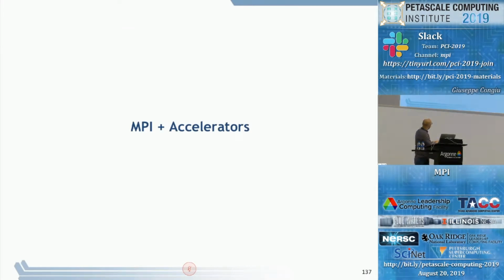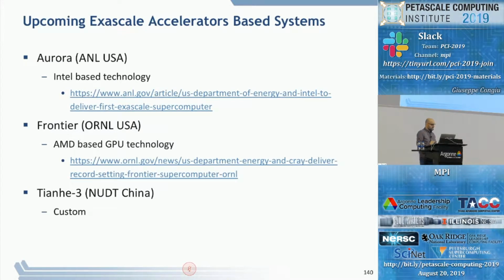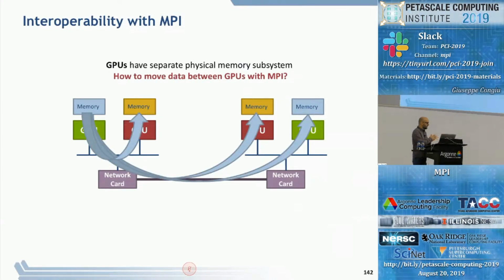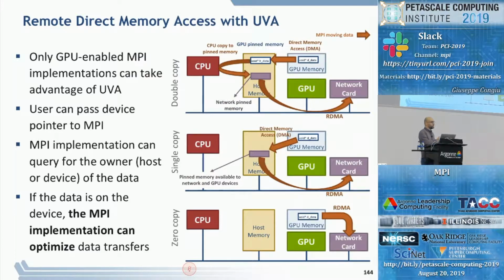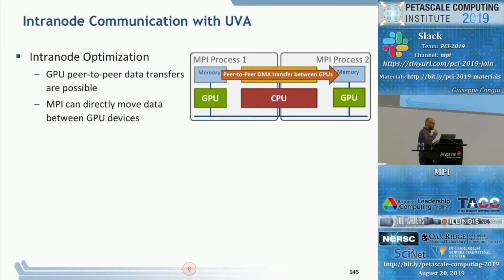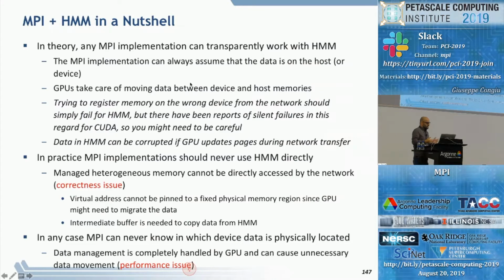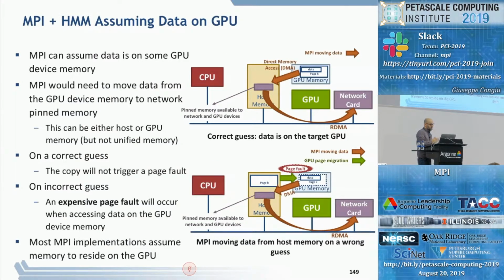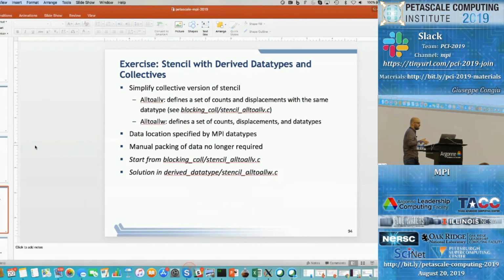PCI 2019: MPI. Part 5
Session: MPI.
Title: MPI for Scalable Computing. MPI + Accelerators.
Speaker: Giuseppe Congiu.